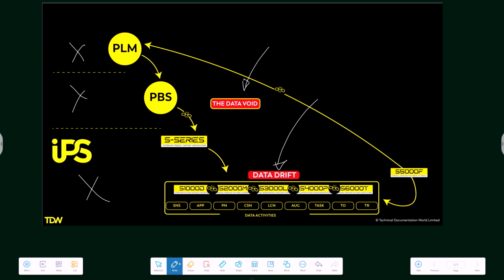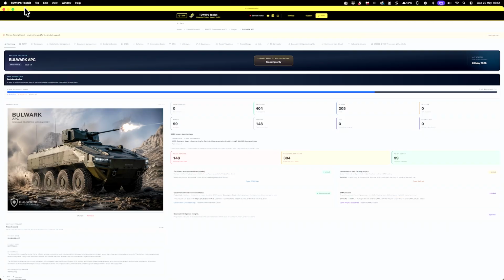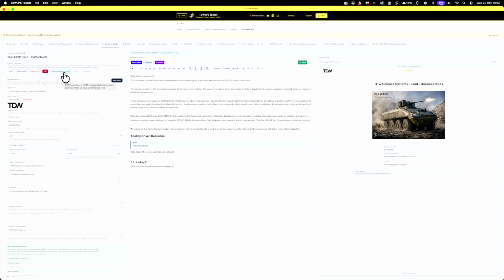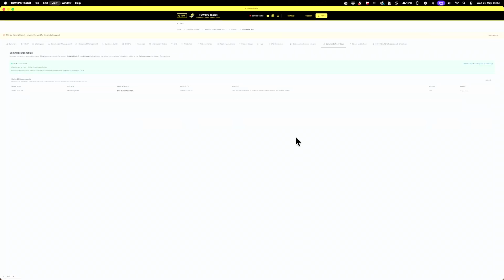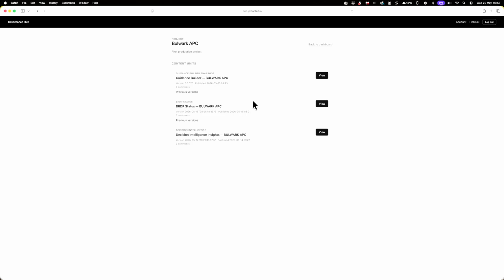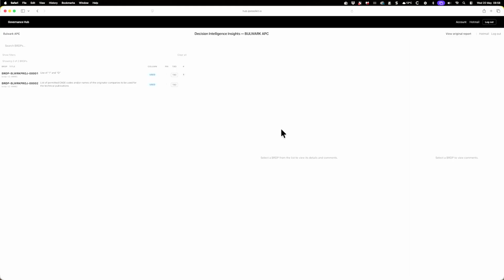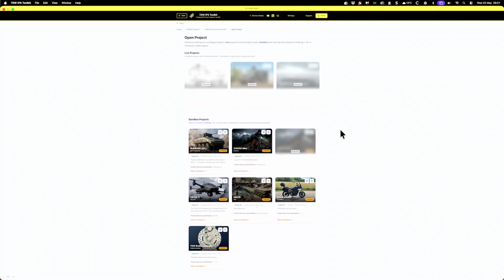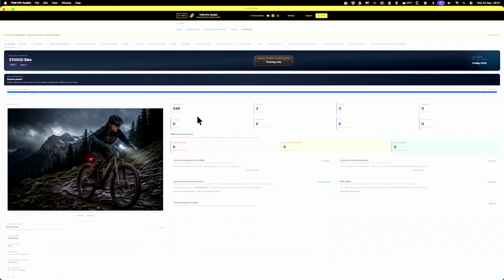IPS Hub Killing the Spreadsheet Governance Problem in IPS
Everyone talks about "joined-up thinking" in IPS — but in reality, governance still lives in silos. Decisions get made in tech pubs, training, provisioning and supply chain in isolation, captured in beautiful but un-scalable spreadsheets, and re-litigated months later by people who don't know the original rationale.

That's the problem IPS Hub was built to solve.

In this video I walk through both sides of it: the IPS Toolkit publishing decisions, business rules, BRDPs and Decision Intelligence up to the Hub — and the Hub web interface itself, where stakeholders across S1000D, S2000M, S3000L, S6000T and beyond can review, comment, and feed governance back into the Toolkit, all version-controlled and role-based.

What you'll see:

• Why specifications alone don't create alignment — and where data drift and data voids actually come from
• Connecting the IPS Toolkit to the Governance Hub via project token
• Publishing a Guidance Document, BRDPs and Decision Intelligence to the Hub
• Three-layer security: email + password + PIN + project token
• Role-based access — reviewer vs viewer, per project, per domain
• Pulling comments back into the Toolkit and linking them to the originating business rule
• Trimming who can review which subset of rules using S1000D groups and categories
• Public-cloud or self-hosted on your intranet/extranet — you choose

Also: I'm currently reverse-engineering the S1000D Bike data into a full cross-domain BRDP set, and once it's ready I'll publish it free (read-only) inside Hub so you can log in and see exactly how it works end-to-end.

🔗 LinkedIn — Search Michael Ingledew not many of me about!